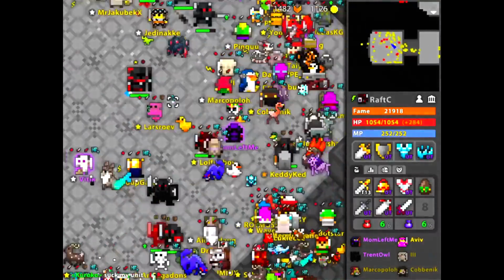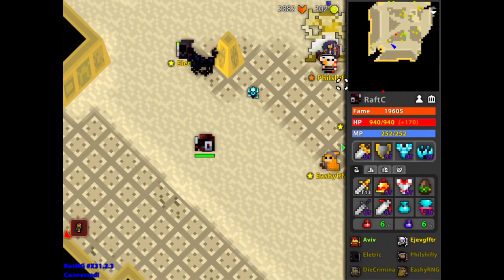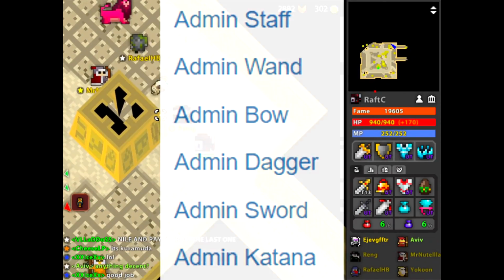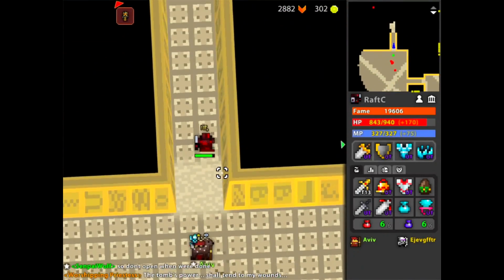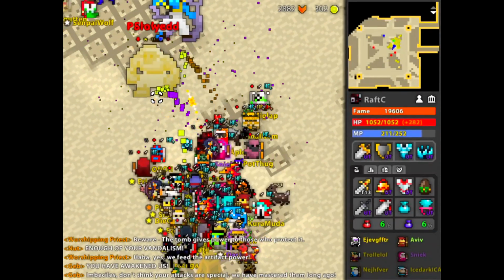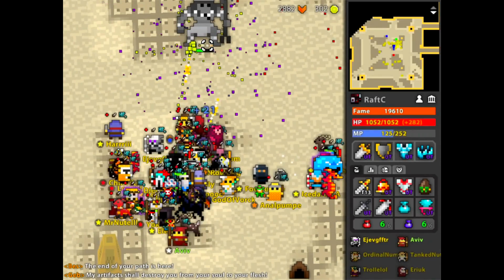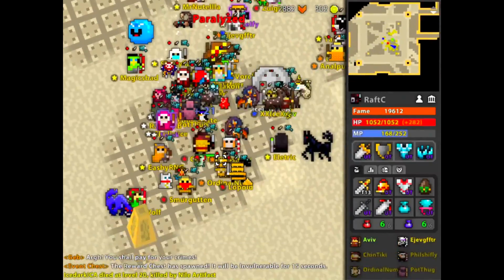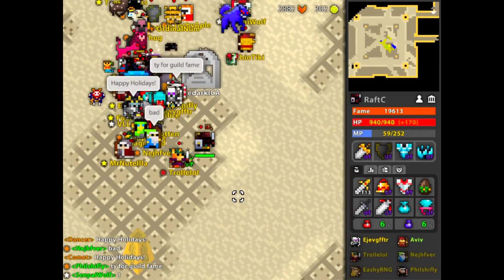Unobtainable Items in RotMG!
Make sure to watch to the end if you wanna know about the PPE progress :o